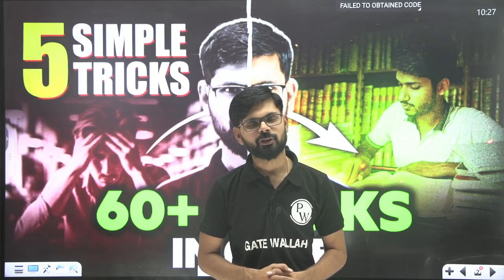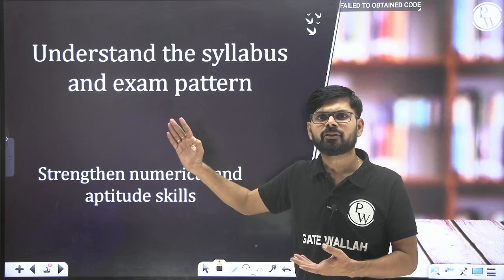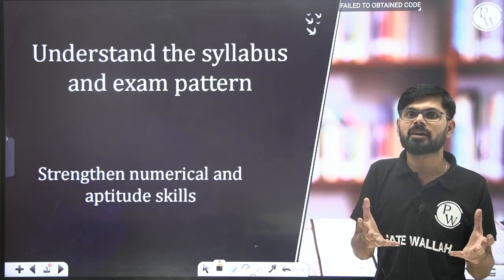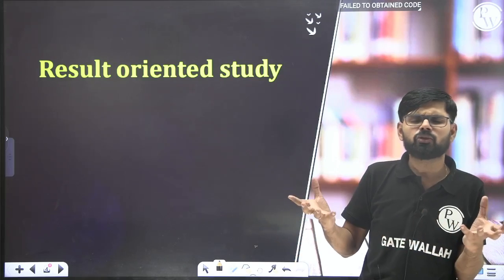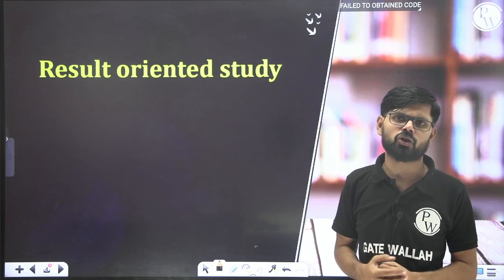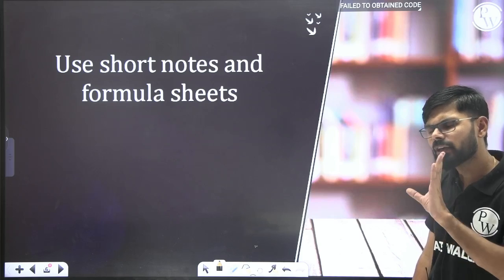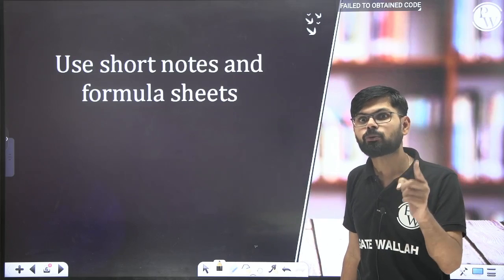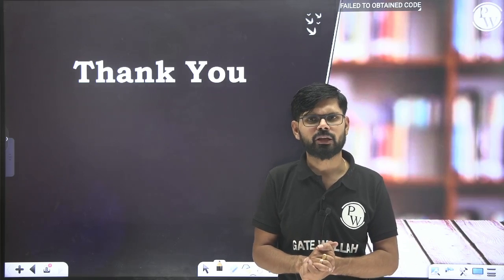Follow these 5 Simple Tricks to Get 60+ Marks in GATE 2025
Are you aiming to score 60+ marks in GATE 2025? You've come to the right place! In this video, we'll share five simple yet highly effective tricks to help you achieve your goal. These strategies are designed to optimize your preparation and maximize your performance in the exam.